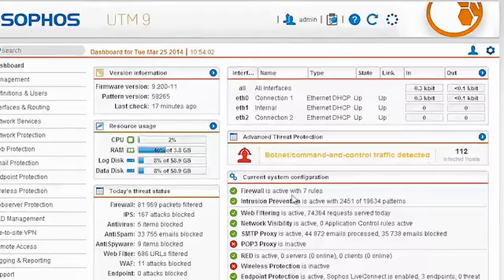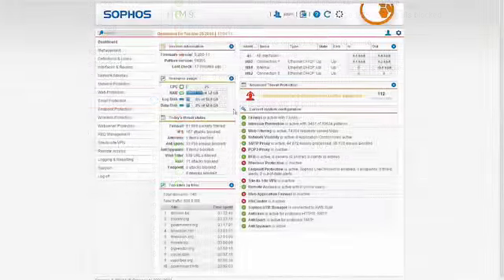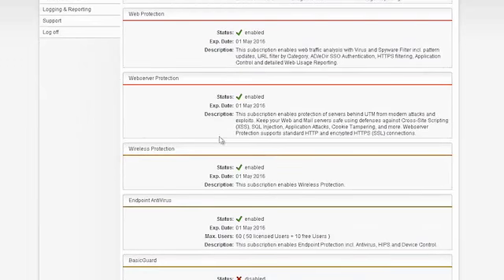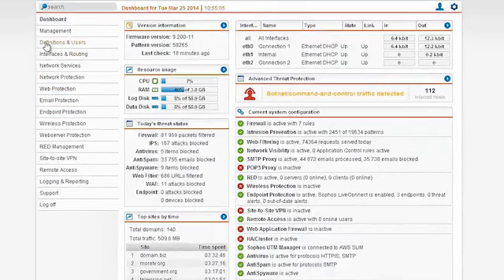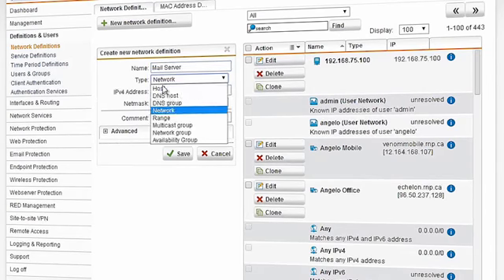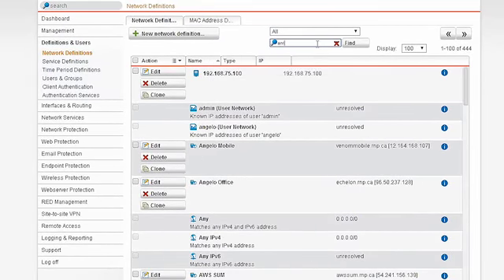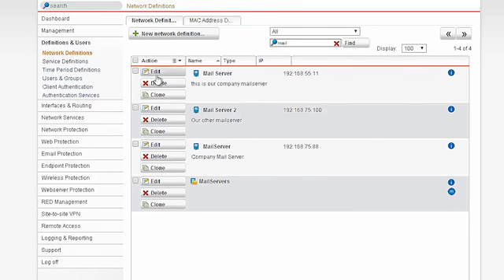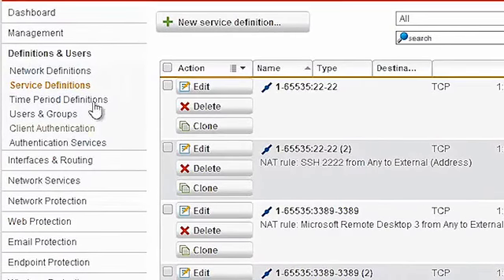Sophos UTM Simple Management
Sophos UTM Firewall